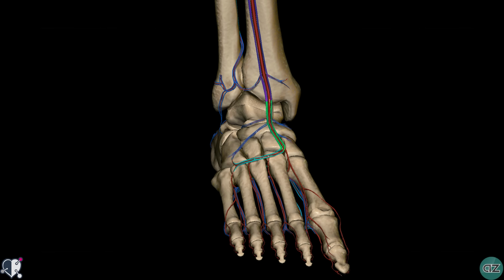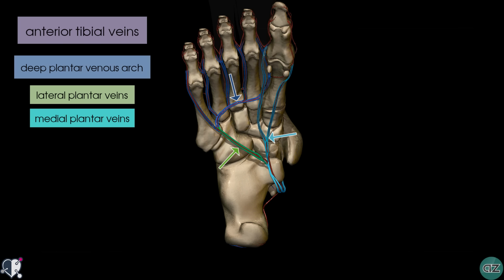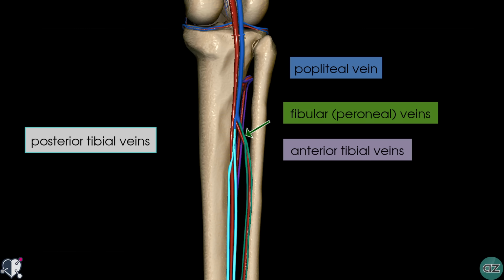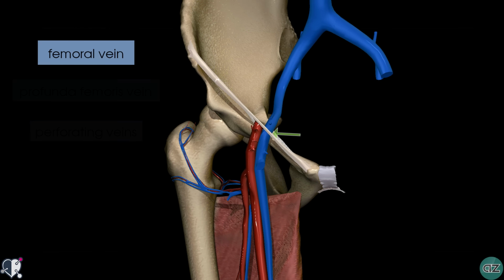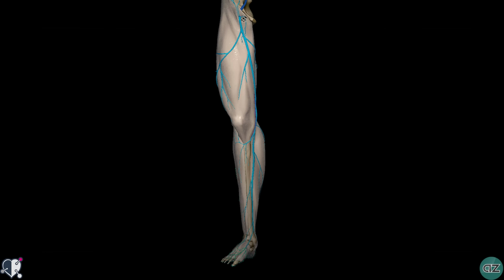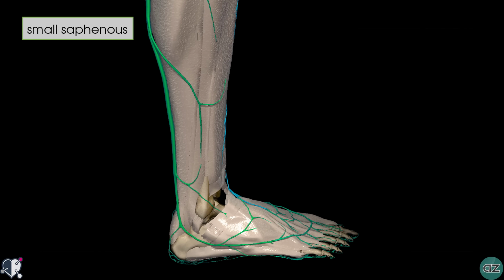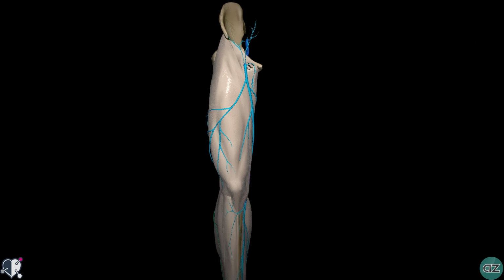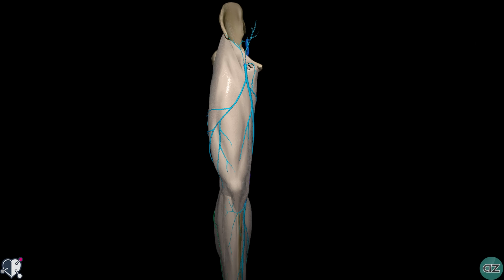Lower Limb Veins Overview - 3D Anatomy Tutorial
Lower limb veins anatomy tutorial.

In this video tutorial on the lower limb veins the following structures are reviewed:
- Deep and superficial venous system
- dorsal plantar venous arch
- medial and lateral plantar veins
- anterior and posterior tibial veins
- fibular (peroneal) veins
- popliteal vein
- femoral vein
- profunda femoris veins
- external iliac, internal iliac, common iliac veins
- inferior vena cava
- small saphenous vein
- great saphenous vein
- calf perforator veins